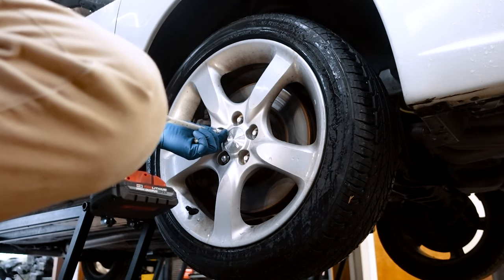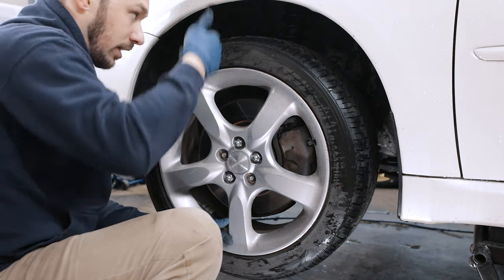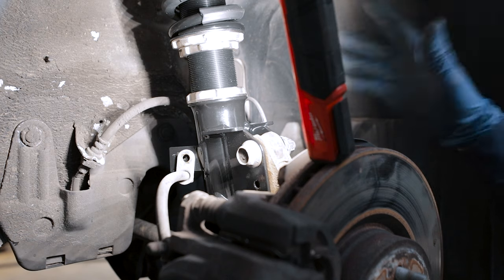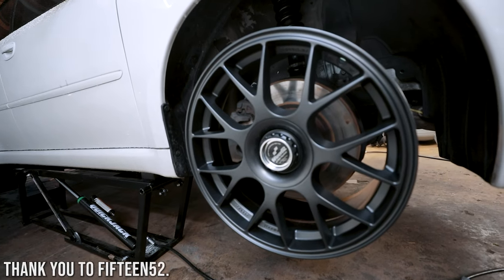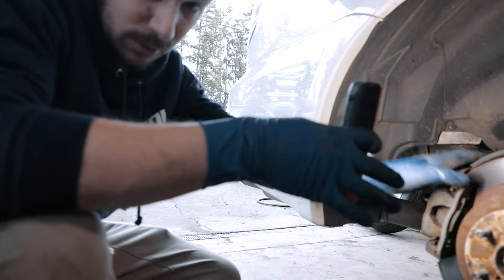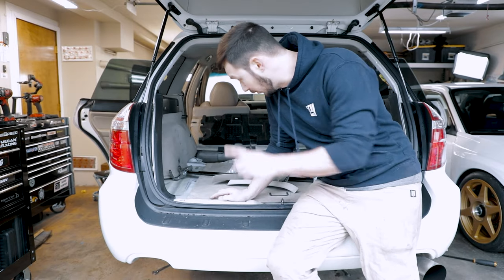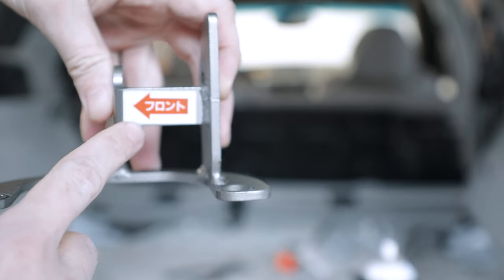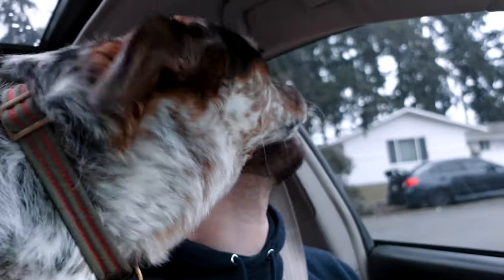Installing Coilovers on the Legacy GT (FINALLY) & JDM goodies!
We are finally getting some parts in that you can see! In this episode we install a set of BC BR Coilovers giving some helpful install tips and tricks along the way. This also gave us a chance to install the JDM Cusco Strut tower bar I had purchased a while back.

next video we'll be getting our new wheels and tires installed to bring everything together.

* Products I use/ recommend - Purchases made with links directly assists the channel even if you do not purchase the advertised product!

Small Oil filter wrench (spring loaded)
Mid-range Oil Filter Wrench (spring loaded)
Hose Pliers 3pc set
Gear Wrench swivel socket set
Gear Wrench X-Core extension swivel set
Nice Subaru Coolant Funnel
AN Wrench
Company23 Quick Disconnect Fuel Line Tool